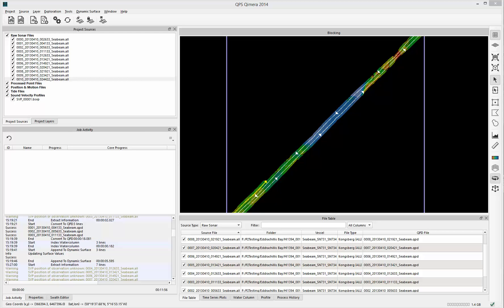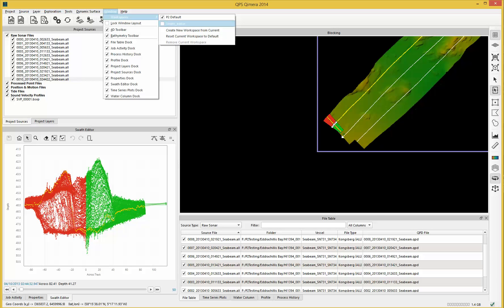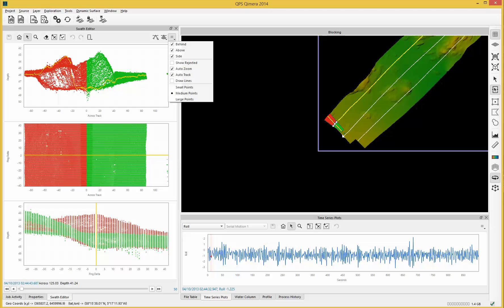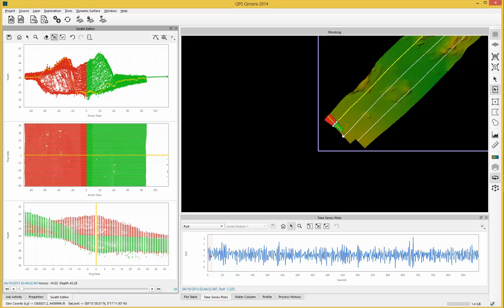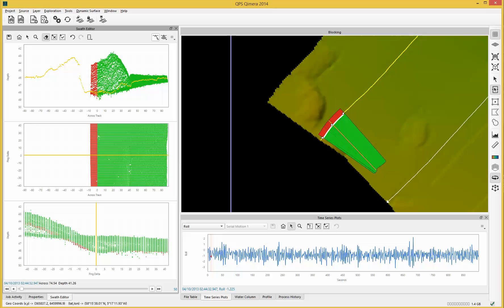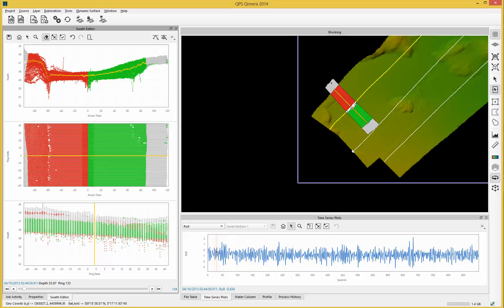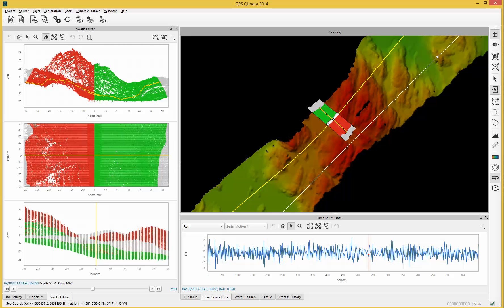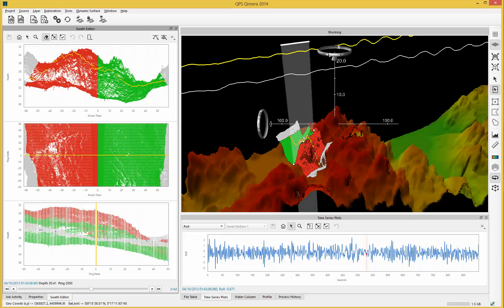Using the Swath Editor in Qimera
The video shows how the Swath Editor is used in Qimera. It explains:
• How to start Swath Editor
• How to reject and accept data
• How to view the swath editor in the 4D display window
• How to use Swath Editor to see how much overlapping data can be rejected
• How to see where each sonar head’s data is on the digital terrain model